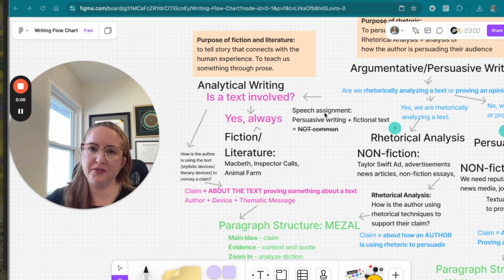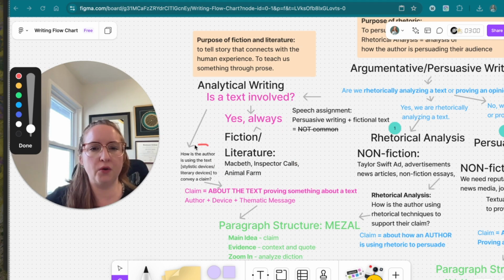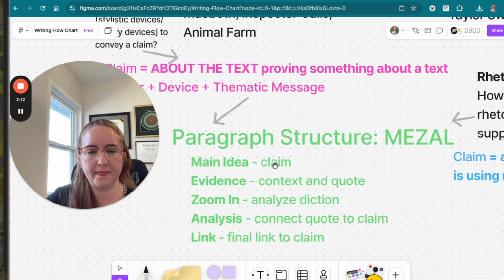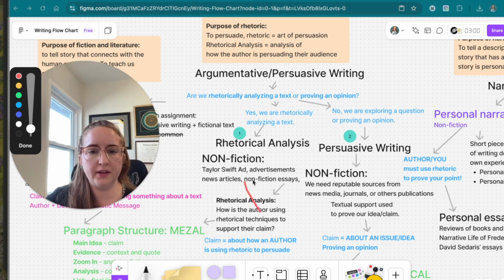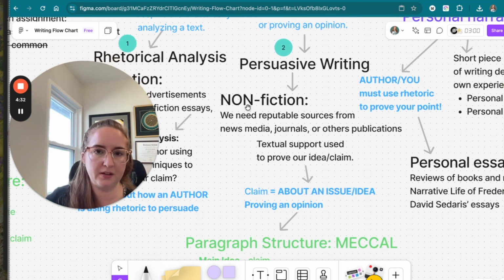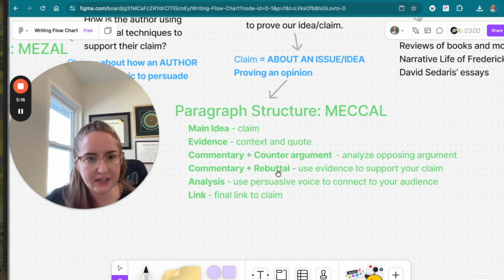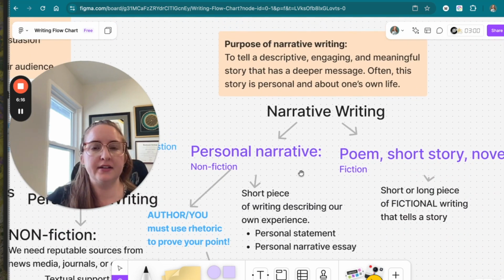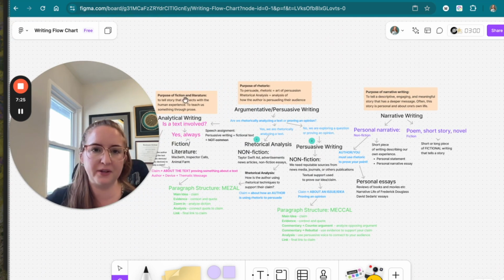📚 Analytical, Persuasive, and Narrative Writing—What’s the Difference? ✍️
Download this Flow Chart PDF at my Teacher's Pay Teacher's store for free!

Hey viewers! My name is Helen, and I own a tutoring company called Fox Tutoring.
We offer:

~ Online reading and writing tutoring for students in grades 6-12
          - Analytical, persuasive, and narrative writing support
          - GPA improvement
~ Exam preparation for AP Lang, AP Lit, and IB English exams
~ PSAT and SAT Reading and Writing support

I am a former certified teacher with a master’s degree from Johns Hopkins School of Education and over 10+ years of teaching experience.

Using my experience and expertise, I am able to deliver enthusiastic and effective lessons via Zoom.

Why online tutoring?:

*Research shows that online tutoring is just as effective or more effective than in-person learning.

*Tutoring allows students to move at the pace that is right for them, which allows for more academic advancement.

*Working with a subject area expert can help you master advanced communication, critical thinking, and literacy, essential for success in high school, college, and beyond.

This channel exists to support my business and help you get to know me better. A few of these videos are more "lifestyle content," while the rest are education/tutoring-related.

Interested in exclusive writing support to help you achieve an A on your next paper?